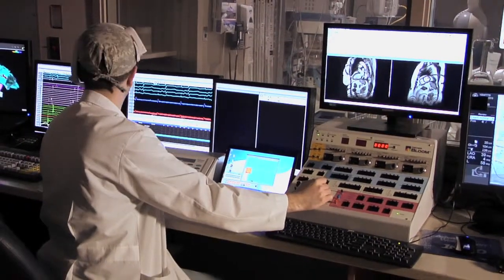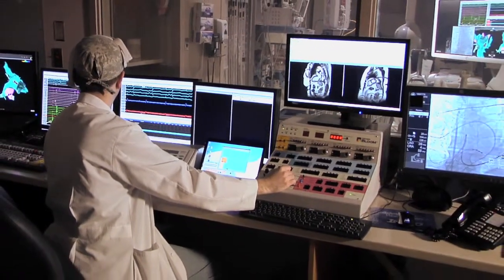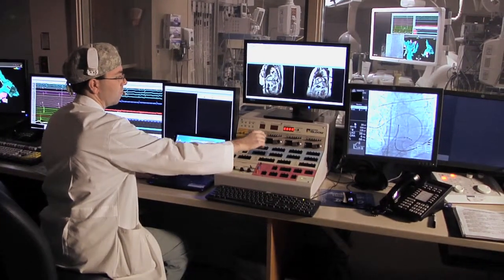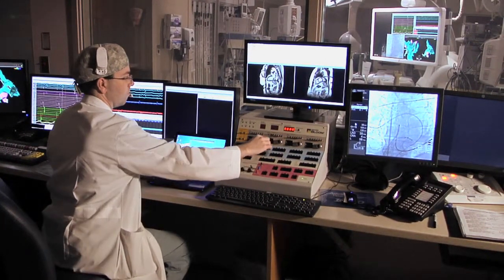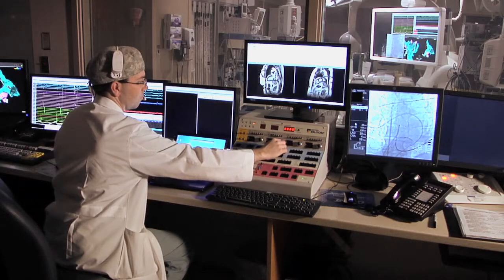What are the different types of ablation treatment? (Jason Rubenstein, MD)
Jason Rubenstein, MD, Medical College of Wisconsin electrophysiologist, describes the different types of ablation and how they are used to treat arrhythmia, or irregular heartbeat, at Froedtert & The Medical College of Wisconsin.